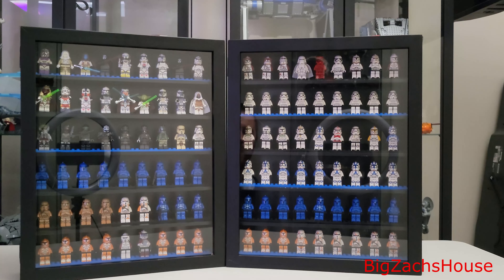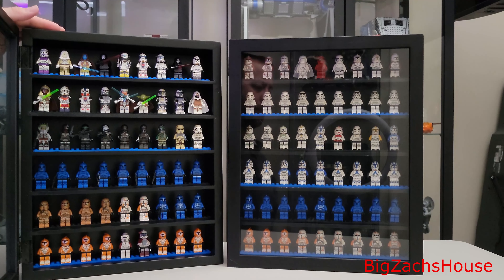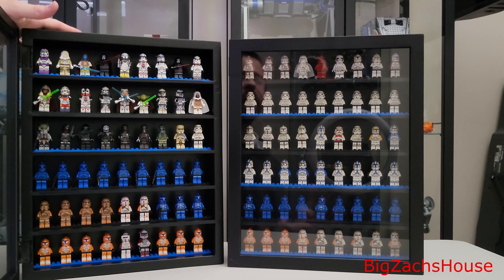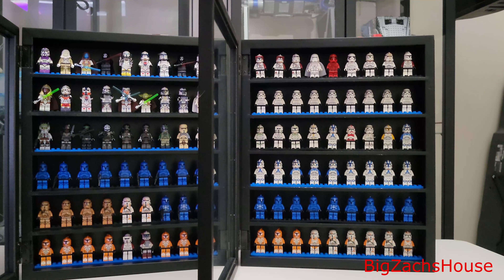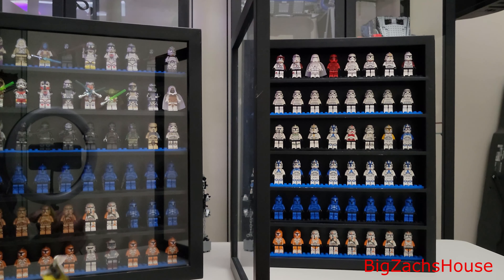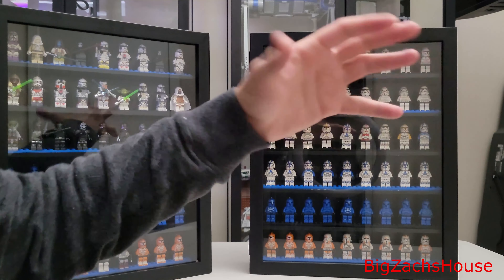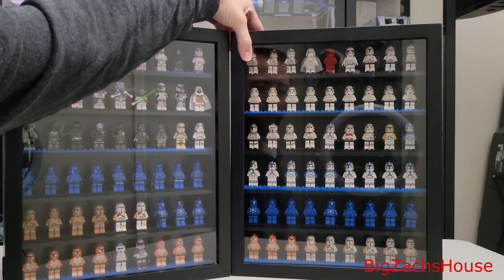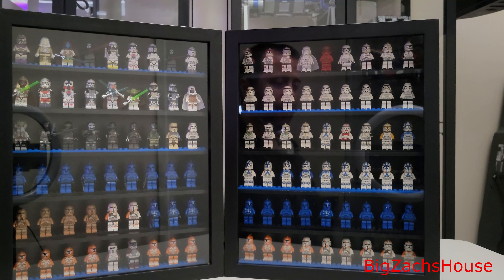DIY Custom Lego Minifigure Display Case for $65 or Less!!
How to build your own custom Lego Minifigure Display Case for less than $65!

Amazon link for Lego Tape:

Amazon link for similar shelf